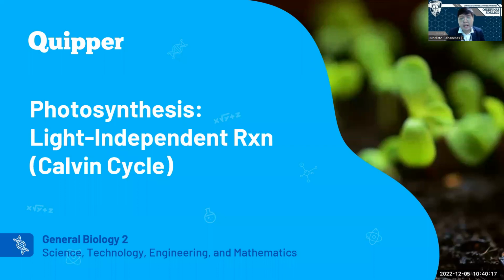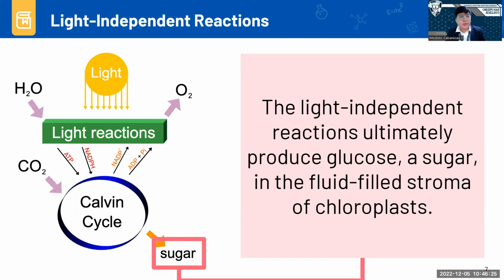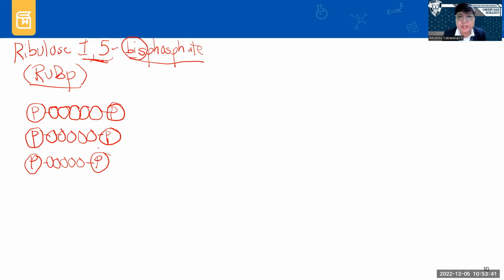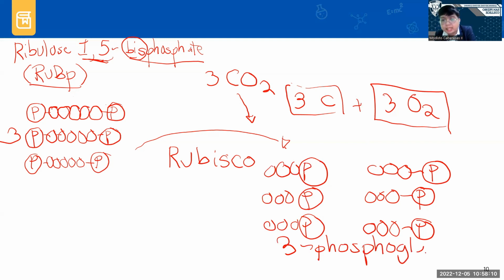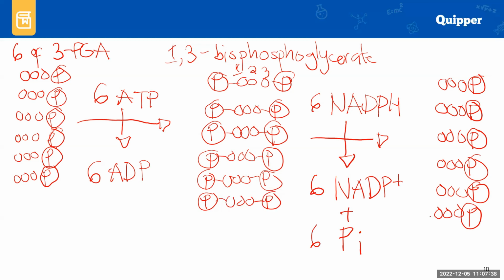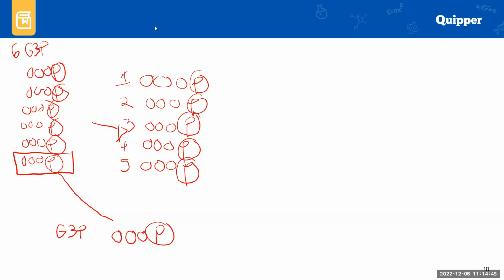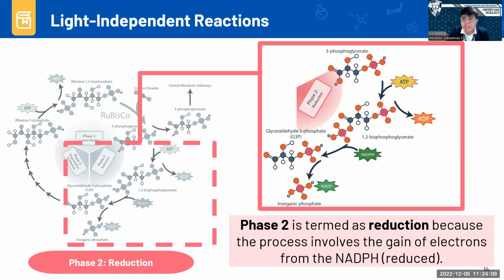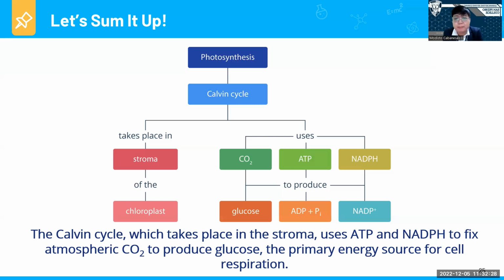Light Independent Reaction (Calvin Cycle)